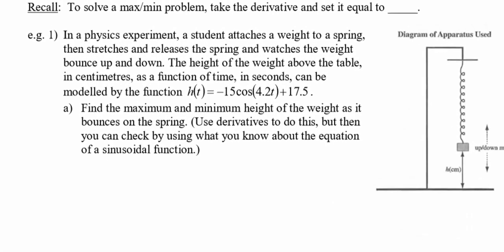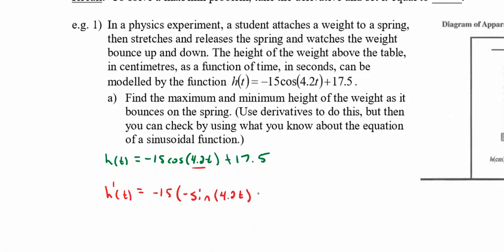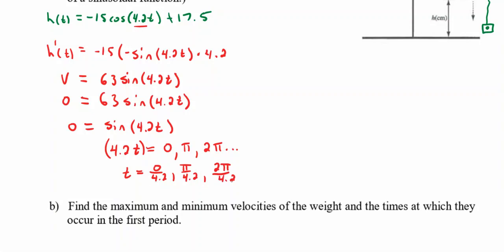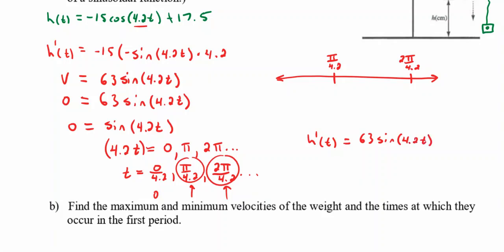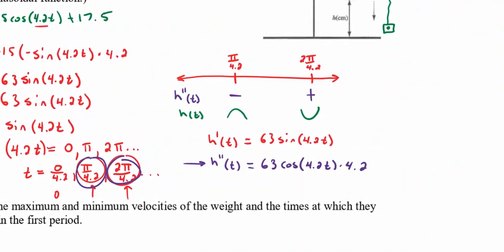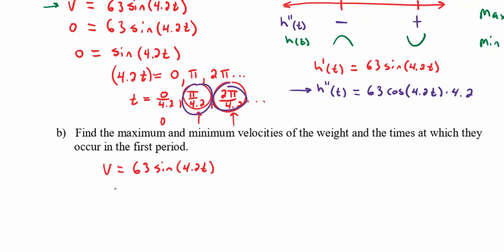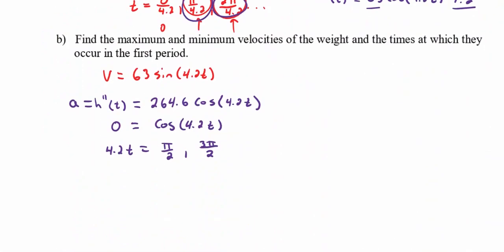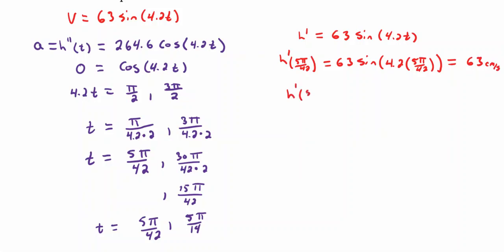Math 31 - Trig Max/Min Problems